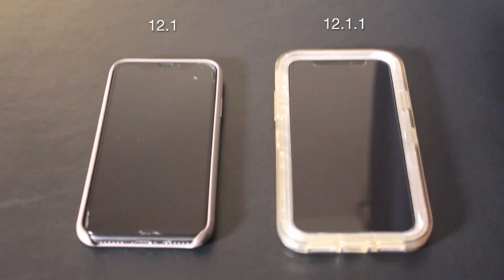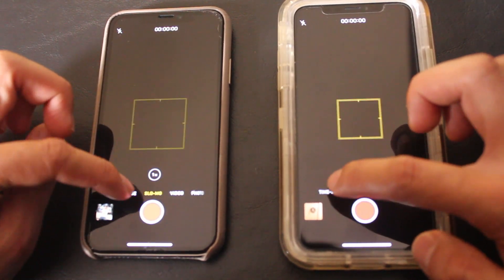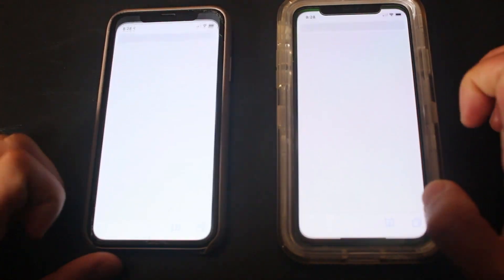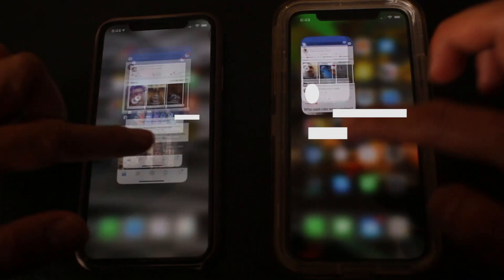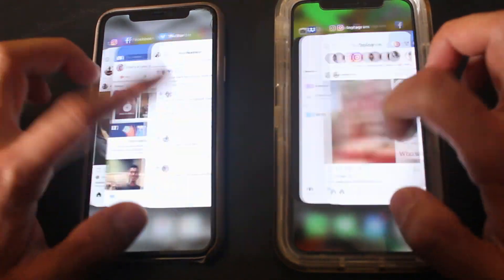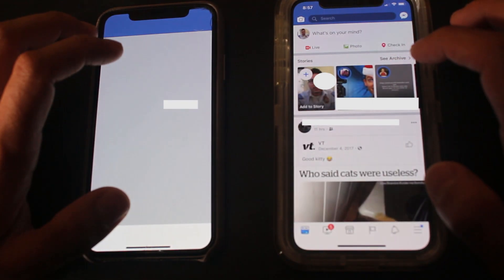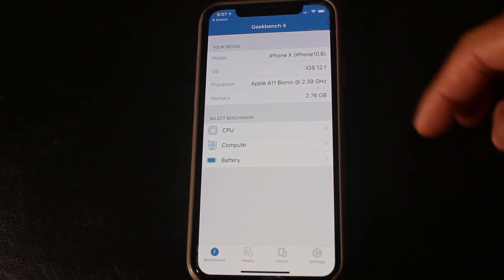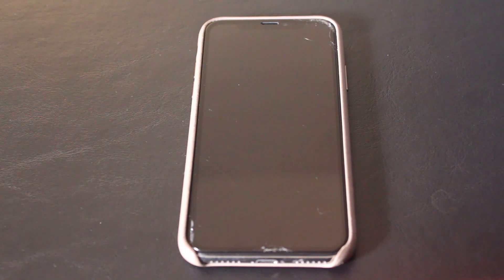ios 12.1.1 vs 12.1 Speed Test IPHONE X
Speed Test ios 12.1 vs 12.1.1 on iPhone X

Tests Include
1. Startup
2. FaceID
3. Native Apps
4. 3rd Party Apps: Social Media, Games, Etc.
5. Geekbench Scores and Comparison

- Stainless Steal Milanese Loop 2018 Review
- Siri shortcuts you will actually use in 2019
- iOS 12.1 vs next final software